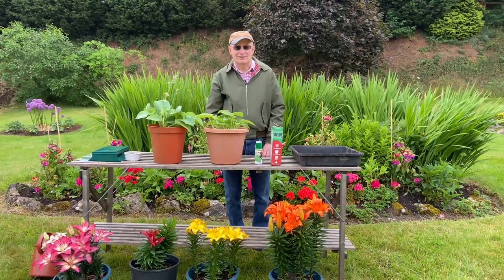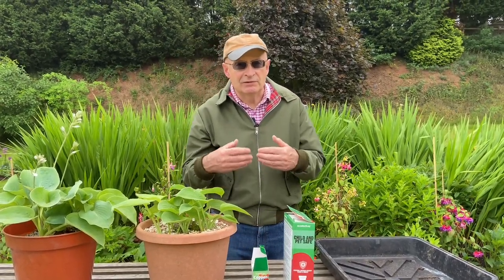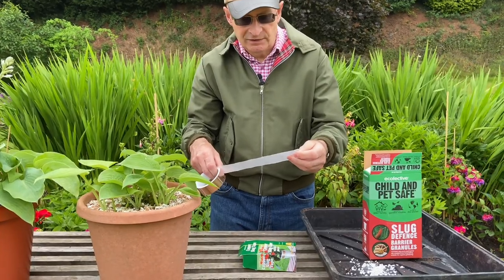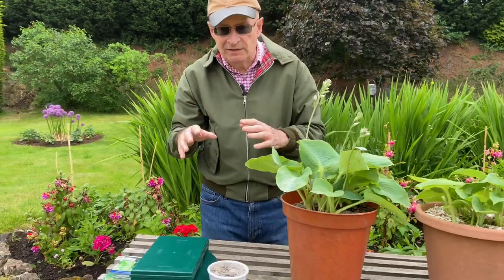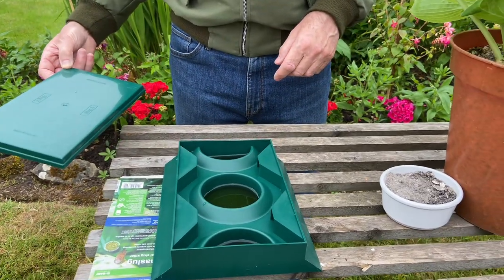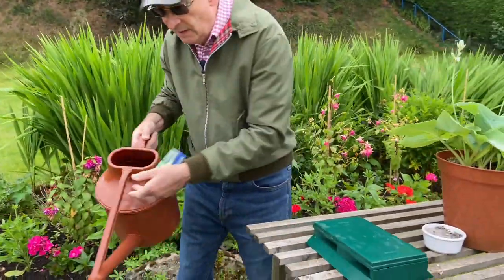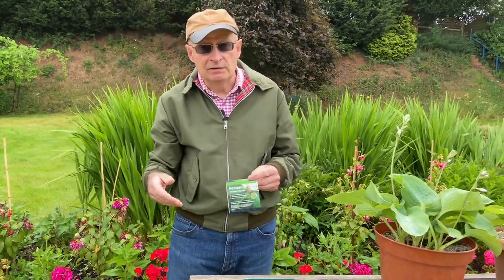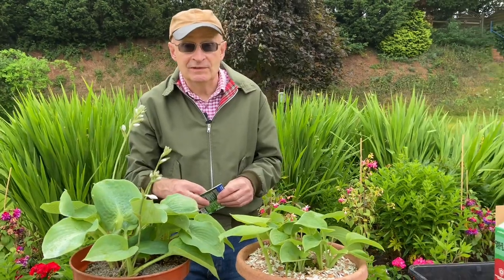7 Ways To Control SLUG DAMAGE!!!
In todays video we are considering ways to limit Slug Damage. They are :-
1.) Encouraging wildlife in to our gardens so that frogs and hedgehogs  control slug numbers;
2.)Using granules to create Slug barriers;
3.) Sticking copper strips to pots to create barriers ;
4.)Putting crushed egg shells or gravel on containers to deter slugs;
5.)Using a layer of soot or ash to keep slugs away from potatoes;
6.) Trying  to control slug numbers using beer traps;
7.)Attempting to eliminate slugs using Nematodes.

Do you have any effective  ways of controlling slugs???